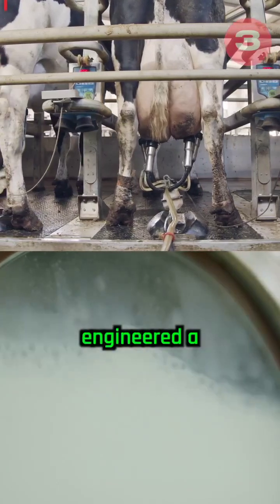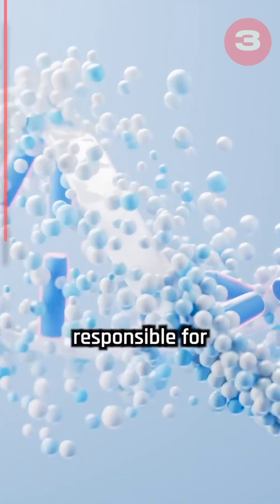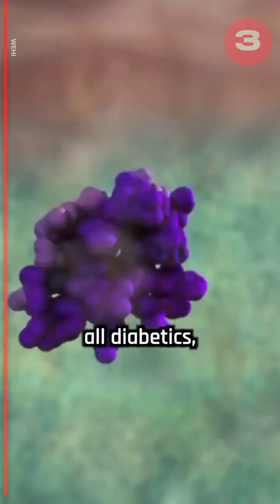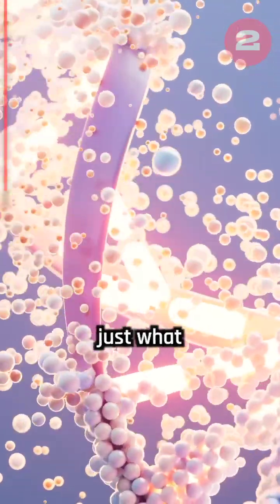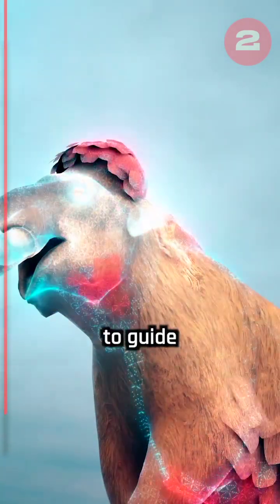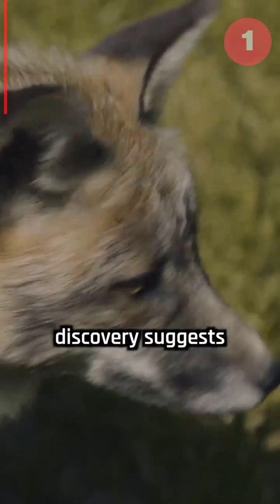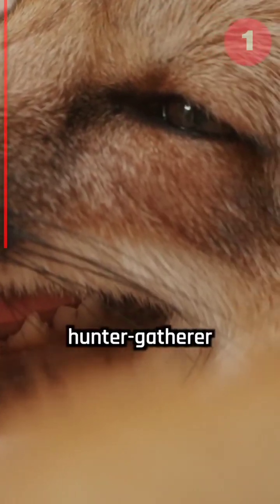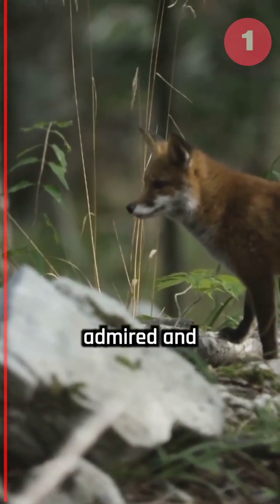Insulina in lapte de vaca?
Insulină în lapte de vacă? Vaci modificate genetic pentru a produce insulină umană în laptele lor.